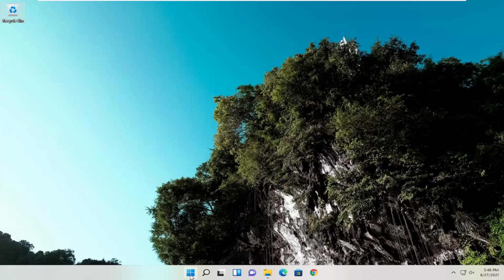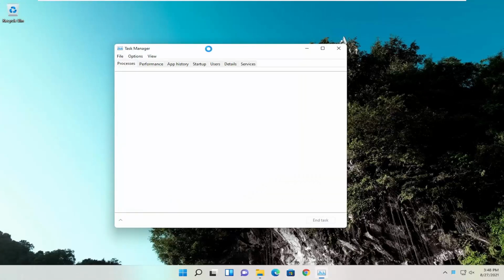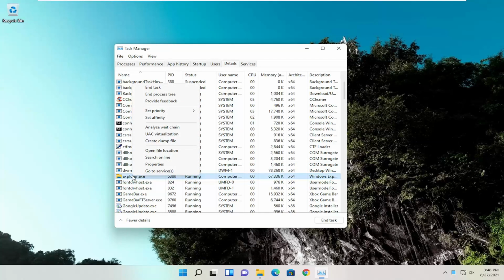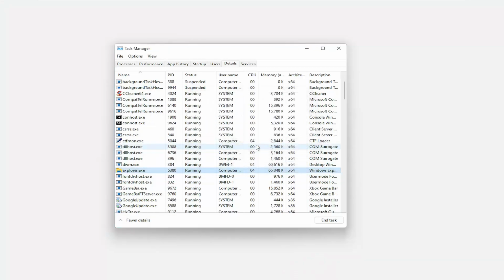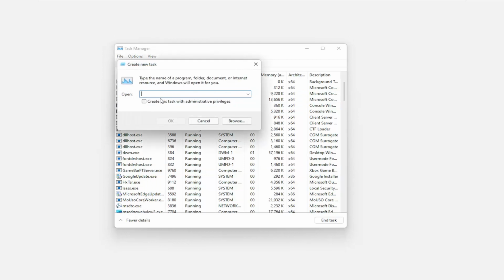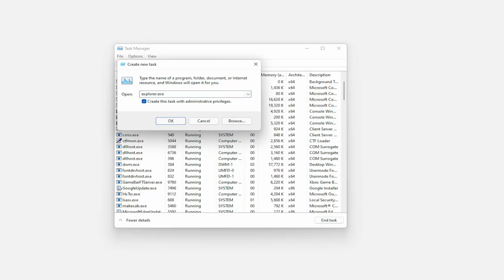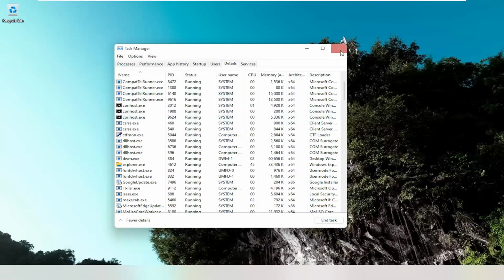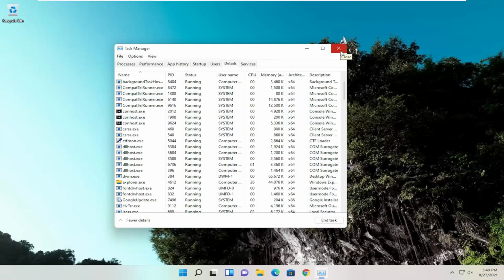How to Fix Element Not Found Explorer.exe Error in Windows 11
Windows 11 has been released for some time, and although it’s the latest version of Windows, it doesn’t mean it doesn’t have its flaws.

Speaking of flaws and Windows 11, some users have reported getting Element Not Found error on Windows 11.